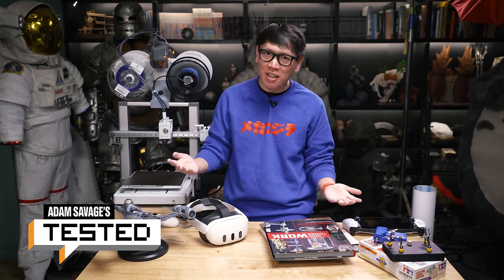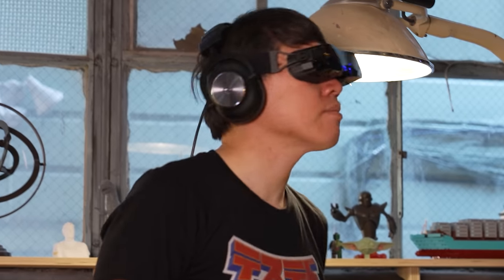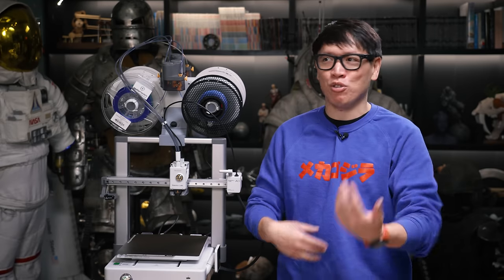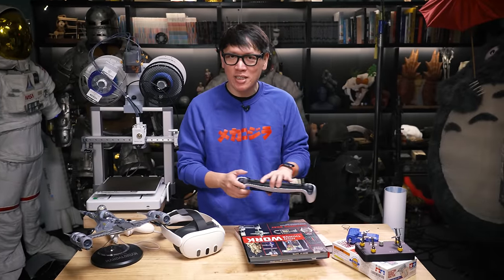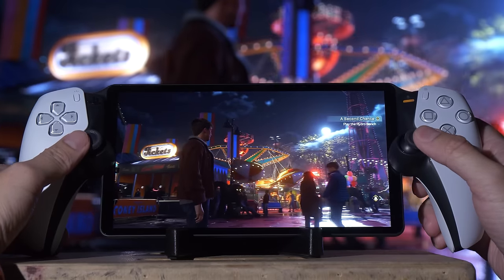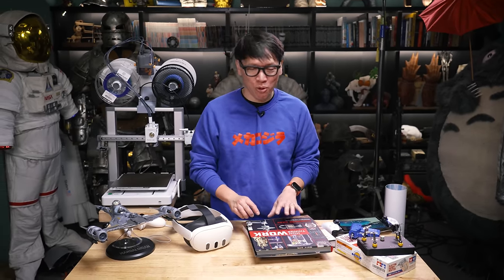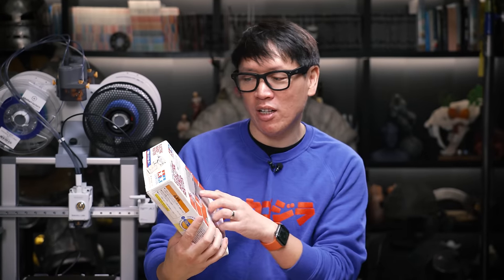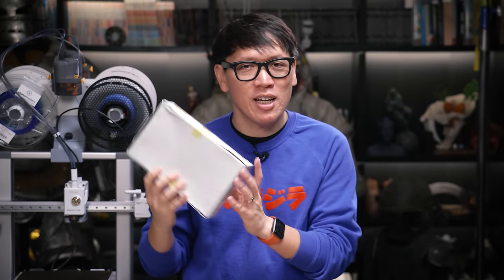Tested in 2023: Norm's Favorite Things!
It's that time of year again! Norm kicks off our annual favorite things series by sharing some of his tops picks for tech, tools, toys, and coffee table books of 2023! What were some of your own favorite things you used or picked up this year?

Quest 3
Quest 3 Elite Headstrap
Tamiya Handy Drill
Tamiya Handy Router
The Mandalorian N-1 Starfighter
How Things Work
Dune Part One: The Photography